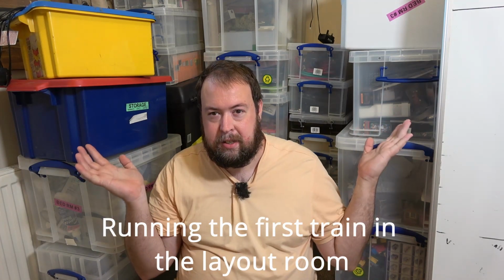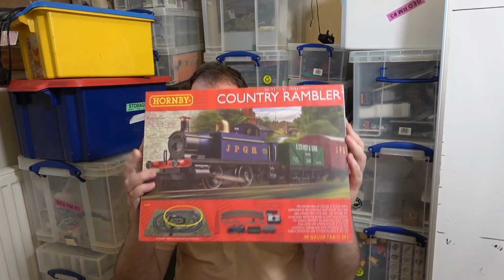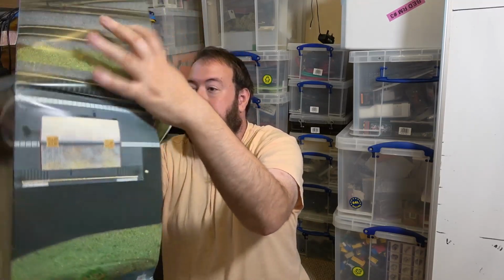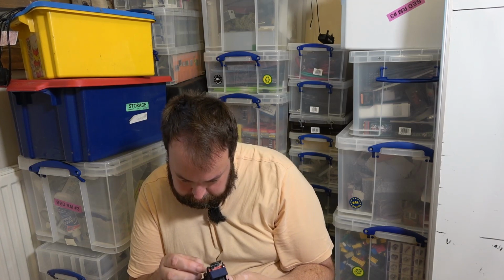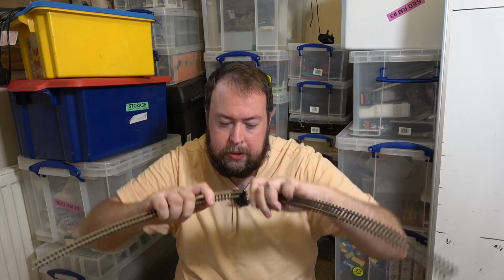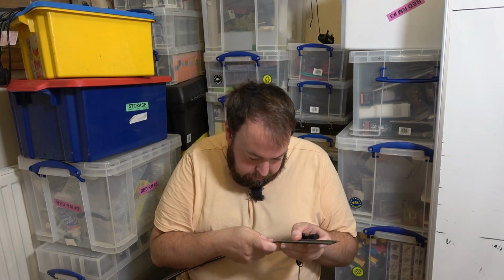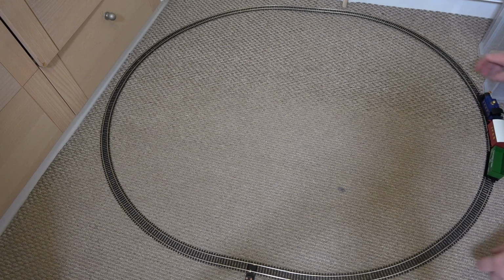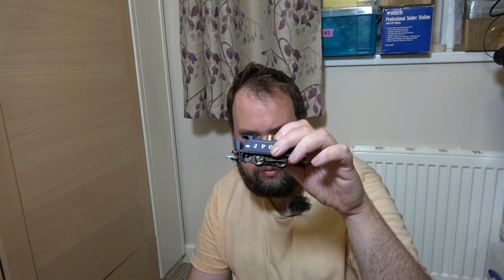Running the first train in the layout room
Today is a important day in my new railway room. I run my first train in the new room. I do a unboxing of the Hornby Country Rambler (R1249) and a quick review then I set it up in the new layout room. I then tell you about the planes for the room